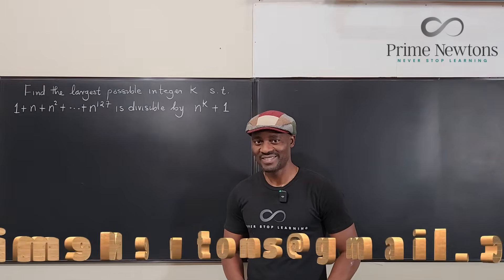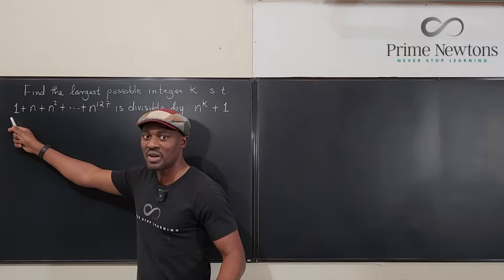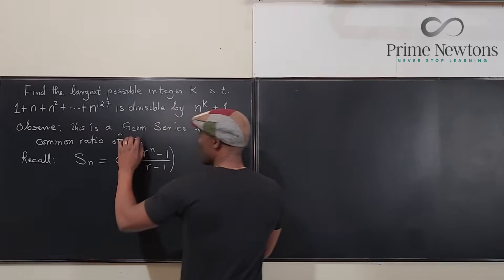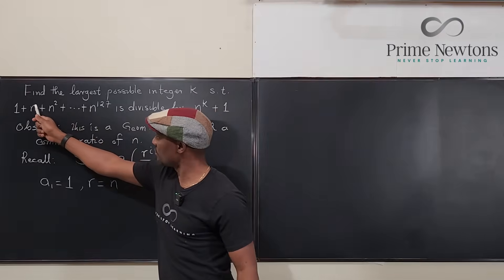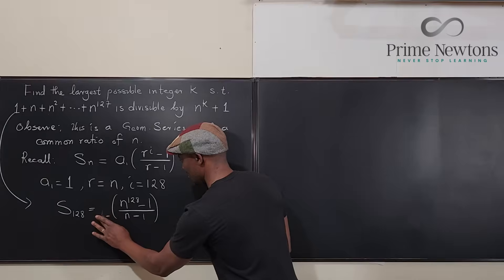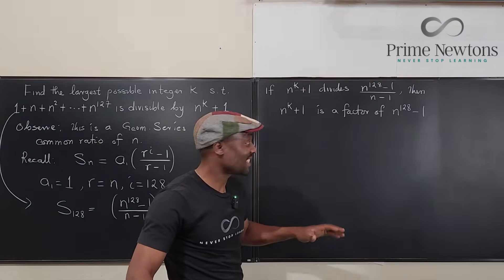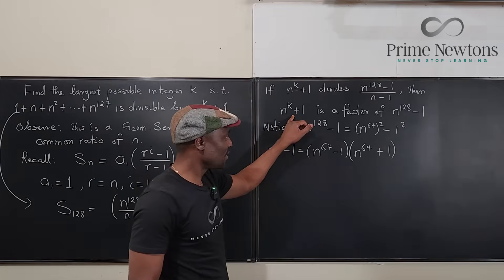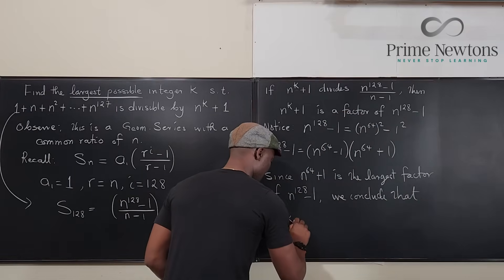Find the largest value of k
This was a good algebra problem to end the week. Happy weekend!